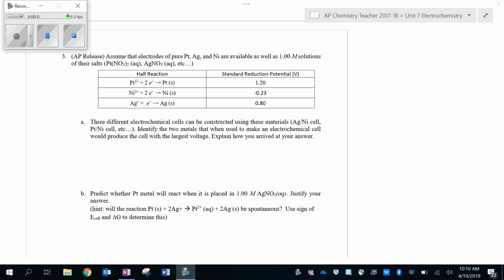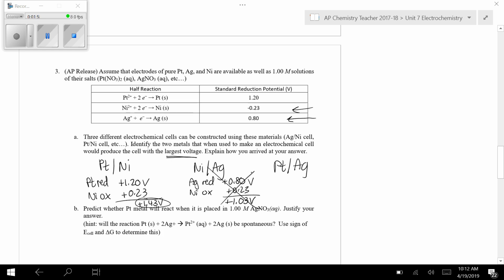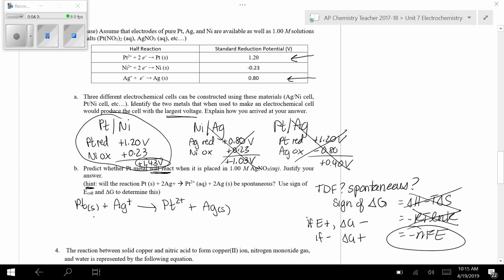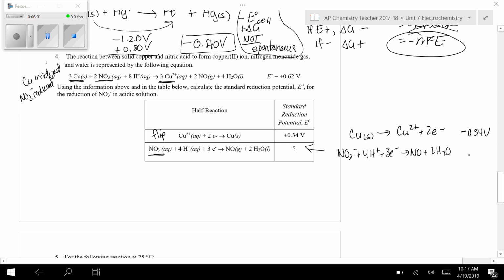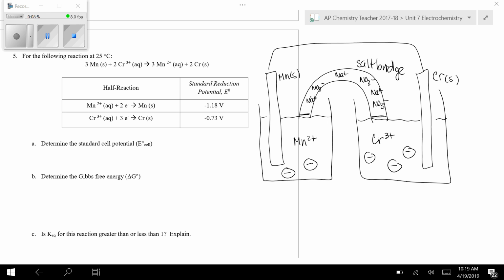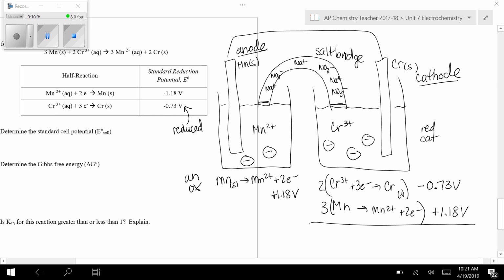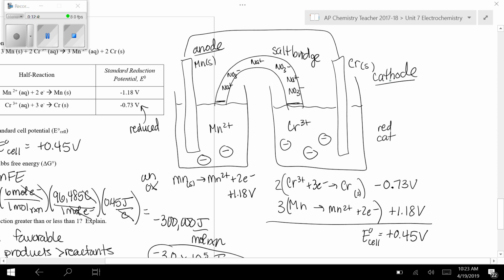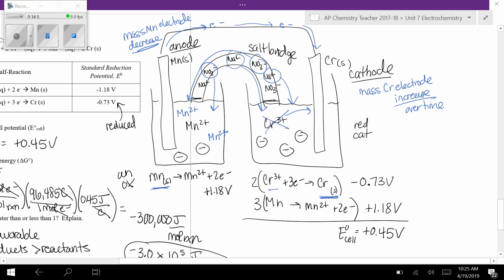Voltaic Cells Example 2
Voltaic cells practice, including overview of electrochemical cell parts and the function of the salt bridge.